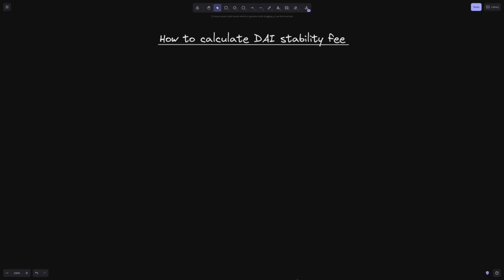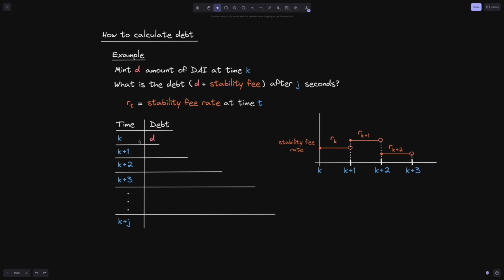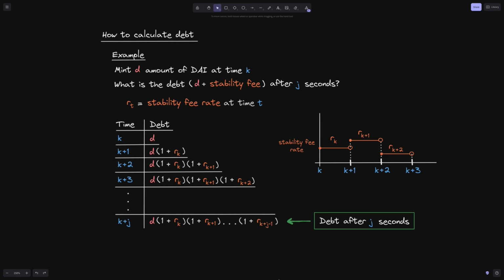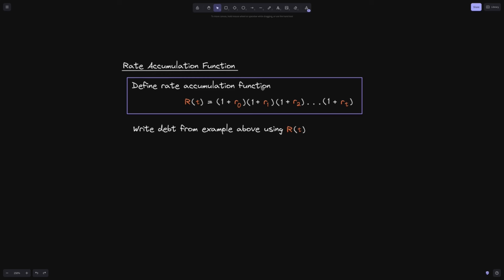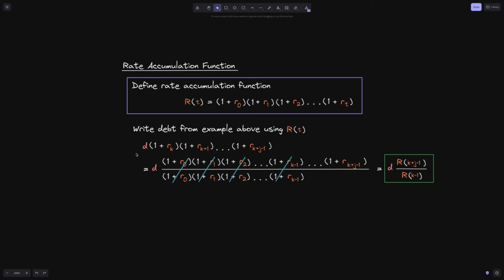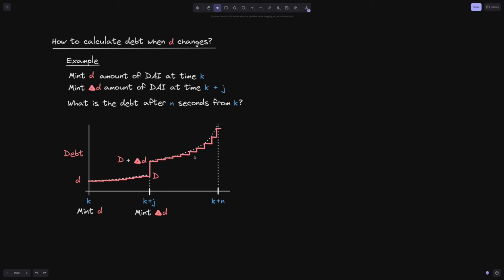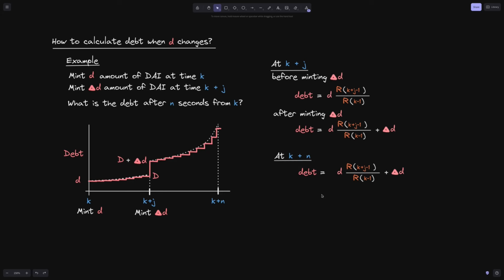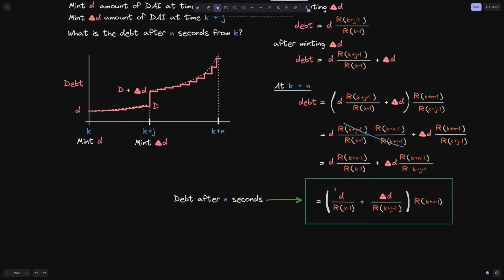Algorithm to calculate DAI stability fee | Rewrite DAI stablecoin | part 5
Algorithm to calculate DAI stability fee

0:00 Intro
4:14 Rate accumulation function
7:27 Calculate debt when debt changes